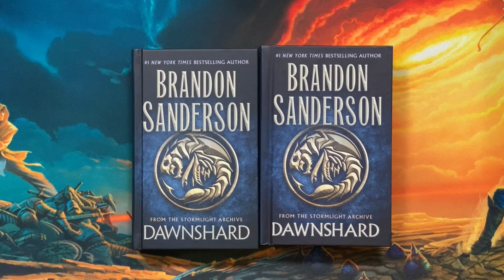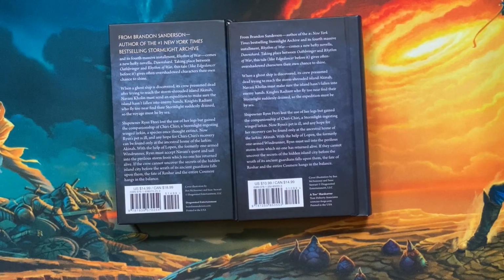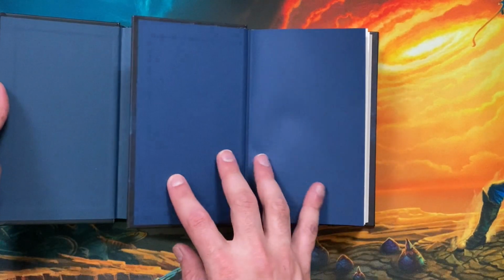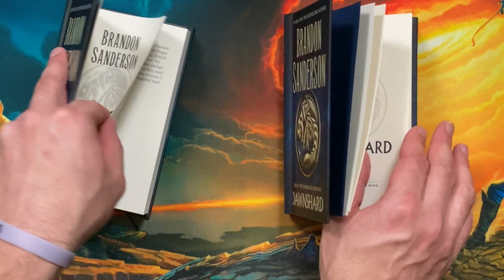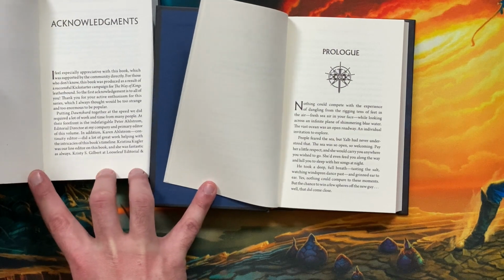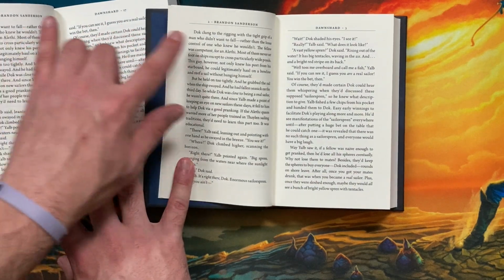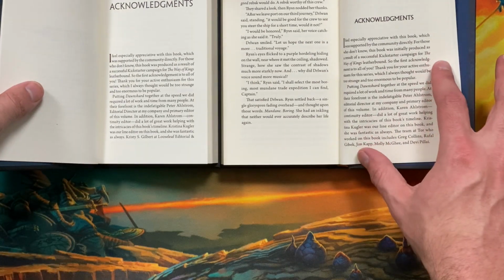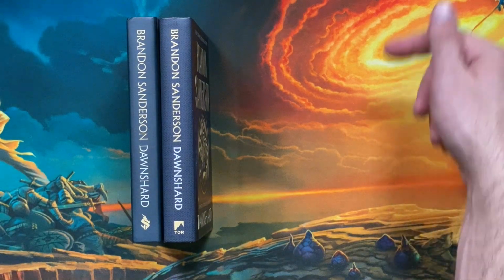Dawnshard US First and Second Editions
If you're curious how to tell the difference between the First Edition of Dawnshard, by Dragonsteel, and the Second Edition, by Tor, well, you're in luck. Today, I'm sharing more details than you probably ever wanted to know about the differences.

Want to send me books?:
Mark Lindberg
12407 N Mopac Expy.